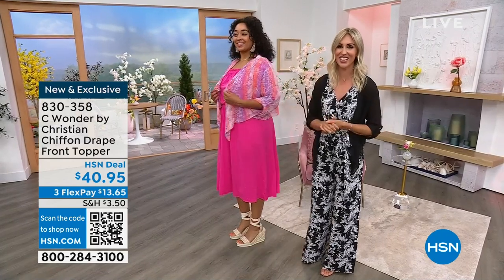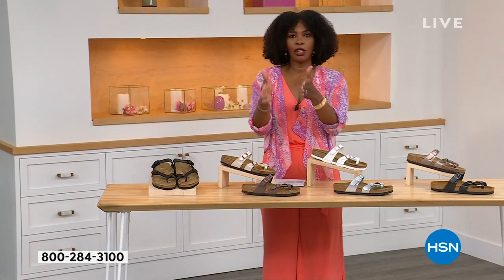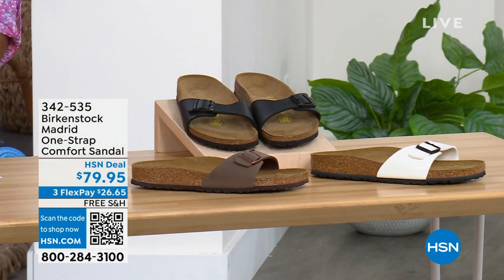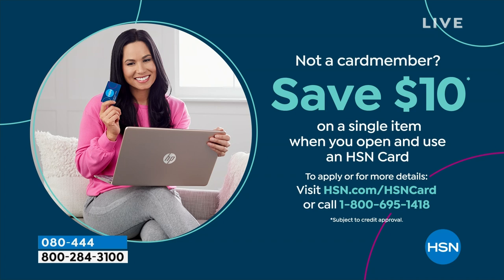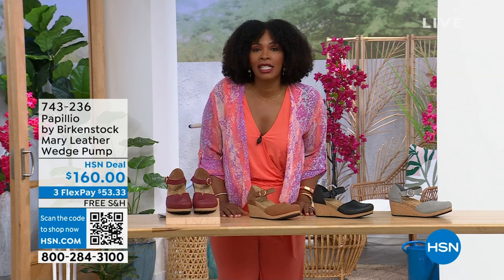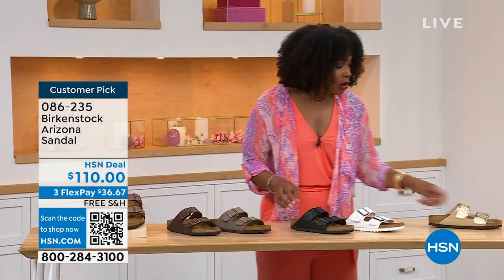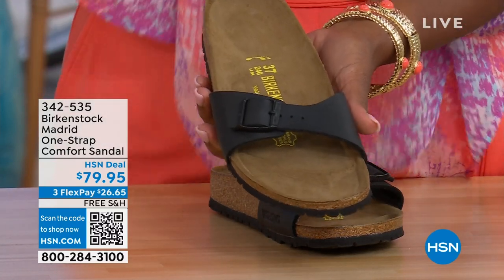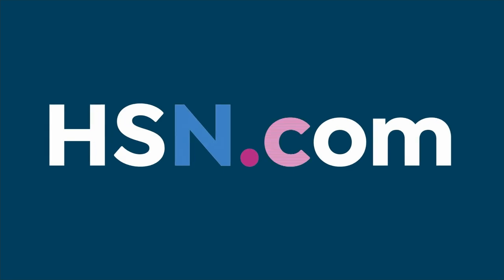HSN | Birkenstock Footwear - All On Free Shipping 05.25.2023 - 01 PM